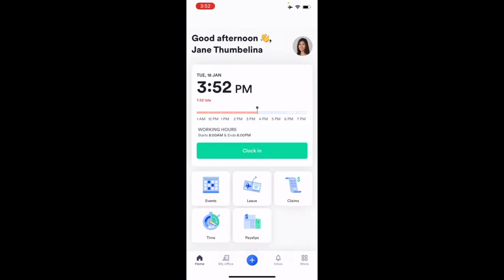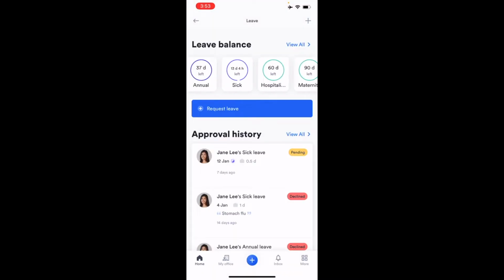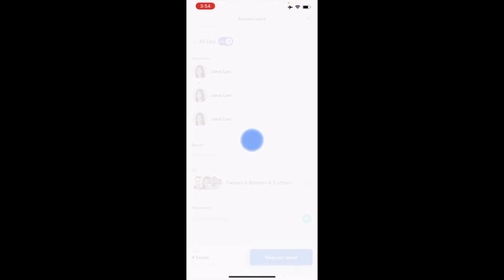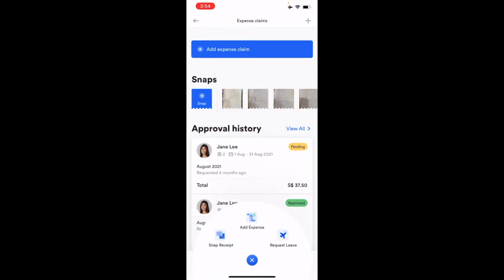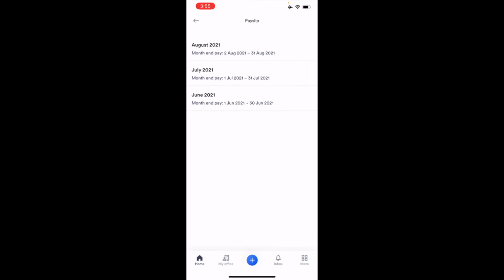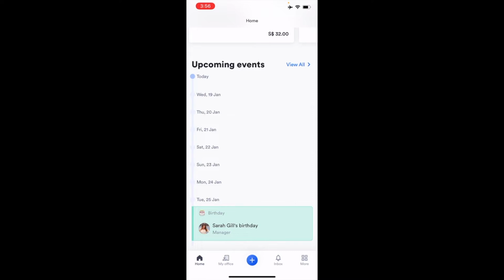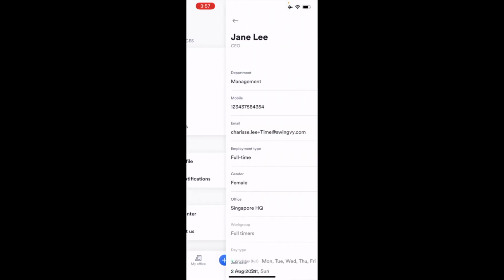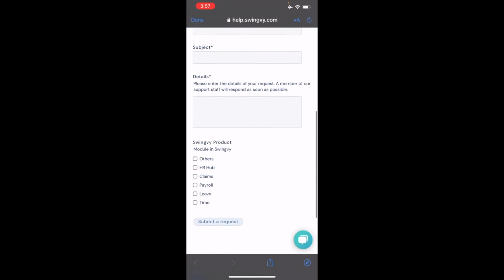Meet the Swingvy Mobile HR App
Meet Swingvy mobile, the most powerful HR app ever.

Get things done on the go with Swingvy's mobile HR app for Apple and Android. The app is free to all users of the Swingvy HR and payroll platform.

Swingvy mobile app enables employees to apply for leave and submit their claims expenses directly through their phone, as well as view company information, and e-payslips. Check out this product demo to learn how you can get the most from the app.